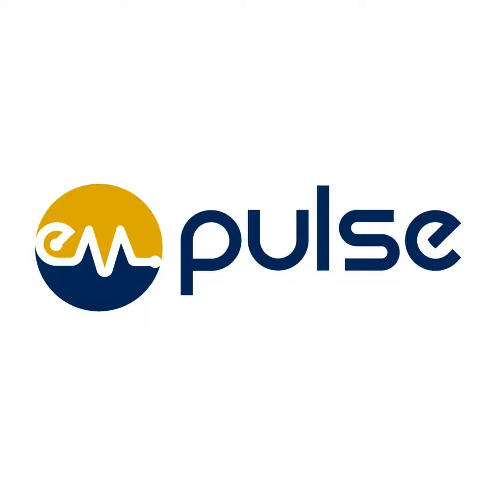Push Dose Pearls: RSI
This is the next episode of our Push Dose Pearls miniseries with ED Clinical Pharmacist, Chris Adams. In this ongoing series we’ll dig into some of the questions we all have about medications we commonly see and use in the ED. This episode focuses on RSI (rapid sequence intubation) meds - stuff every ED doc needs to know! What has changed and what are the latest recommendations? We’ll answer these questions and more!

Did this episode change your practice? Let us know on social media @empulsepodcast or at ucdavisem.com

Hosts:

Dr. Sarah Medeiros, Associate Professor of Emergency Medicine at UC Davis

Dr. Julia Magaña, Associate Professor of Pediatric Emergency Medicine at UC Davis

Guests:

Christopher Adams, PharmD, Emergency Department Senior Clinical Pharmacist and Assistant Professor at UC Davis

Engstrom K, Brown CS, Mattson AE, Lyons N, Rech MA. Pharmacotherapy optimization for rapid sequence intubation in the emergency department. Am J Emerg Med. 2023 Aug;70:19-29. doi: 10.1016/j.ajem.2023.05.004. Epub 2023 May 10. PMID: 37196592.

Bennett BL, Scherzer D, Gold D, Buckingham D, McClain A, Hill E, Andoh A, Christman J, Shonk A, Spencer SP. Optimizing Rapid Sequence Intubation for Medical and Trauma Patients in the Pediatric Emergency Department. Pediatr Qual Saf. 2020 Sep 25;5(5):e353. doi: 10.1097/pq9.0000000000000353. PMID: 33062904; PMCID: PMC7523837..
Thank you to the UC Davis Department of Emergency Medicine for supporting this podcast and to Orlando Magaña at OM Productions for audio production services.